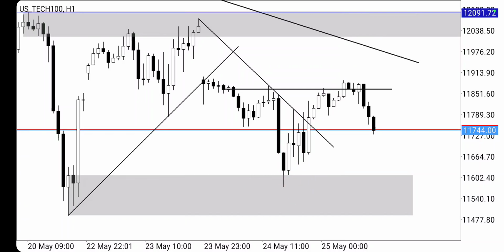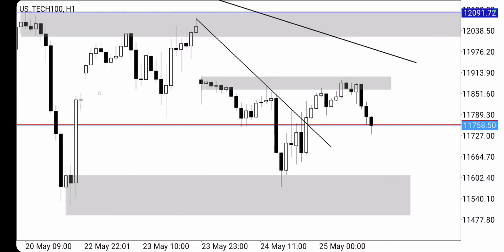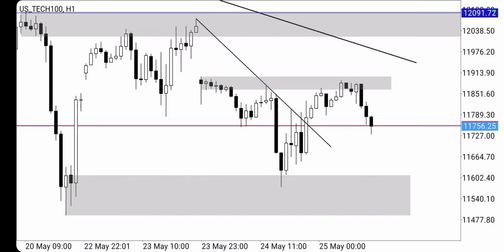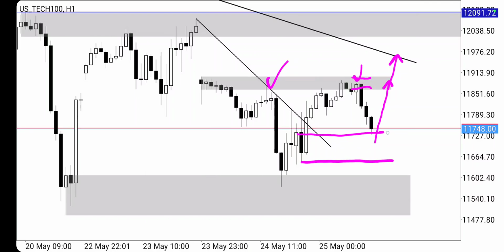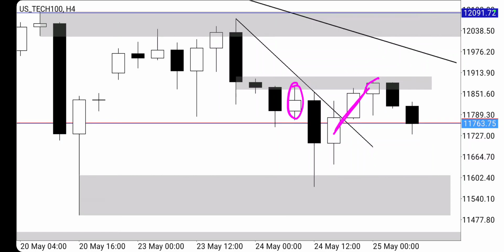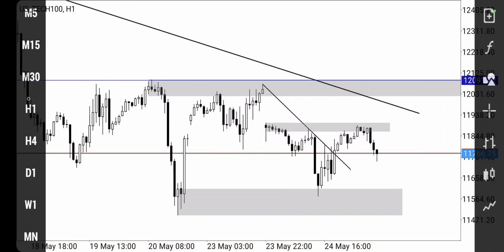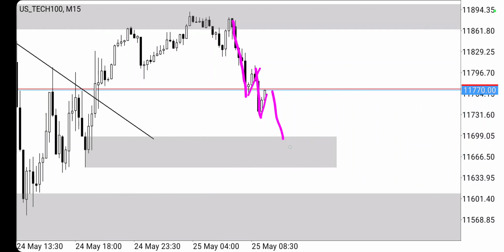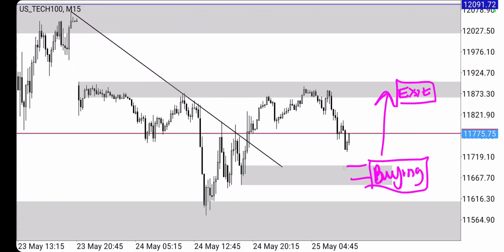Nasdaq Trade Idea ❗❗🛎️